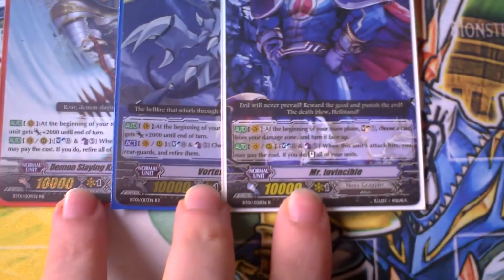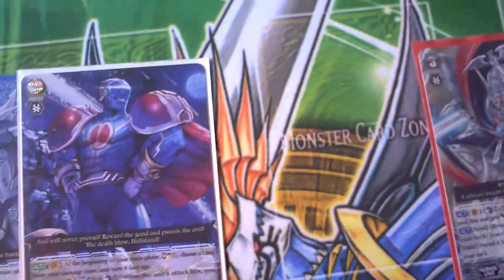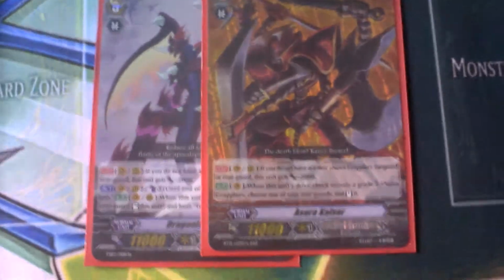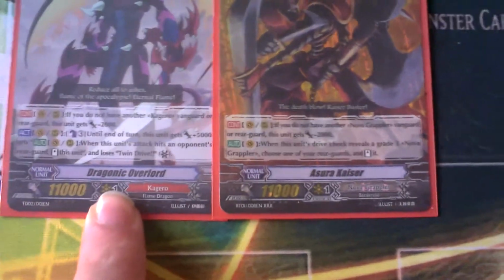IN-DEPTH VANGUARD #4 - GRADE 3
THIS IS THE FINAL LOOK AT ALL THE GRADES FOR CARDFIGHT VANGUARD, WHICH ARE THE GRADE 3 MONSTERS. NEXT EPISODE WILL BE MORE ABOUT HELPING PEOPLE WHO ARE STARTING OUT IN CARD GAMES.